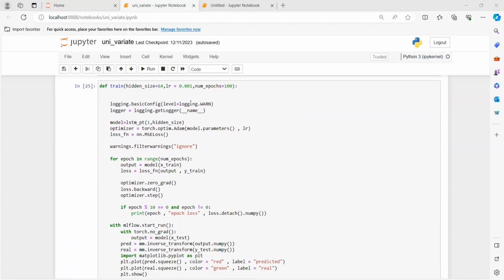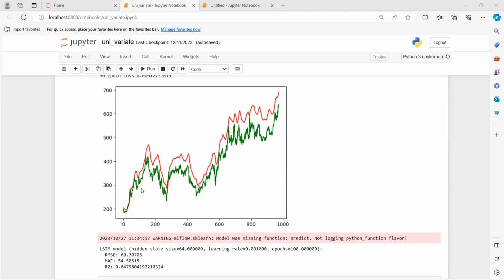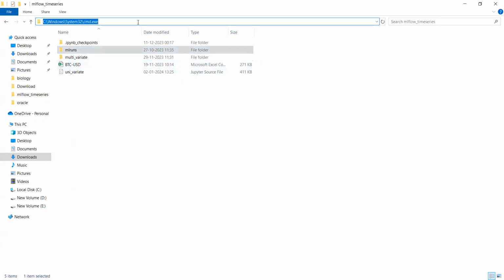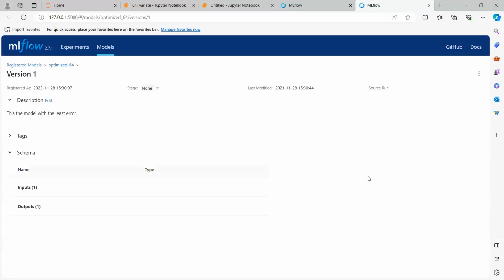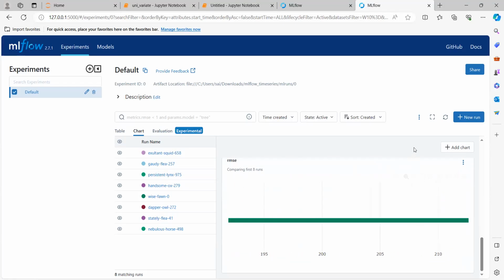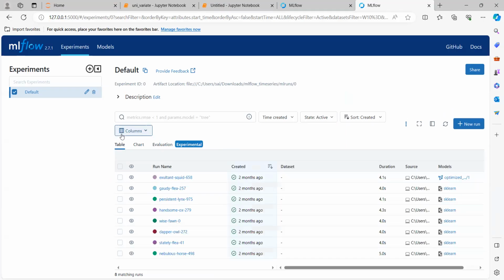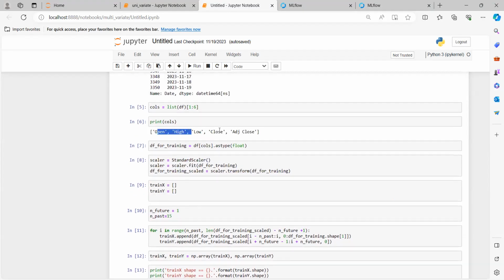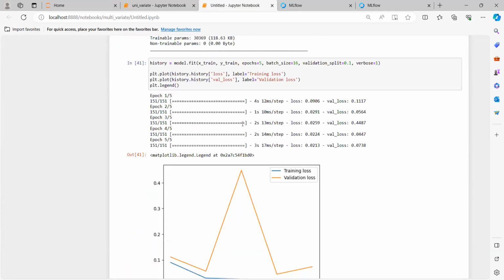BITCOIN PRIZE PREDEITION USING DEEP LEARNING (LSTM)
Multivariate and univariate